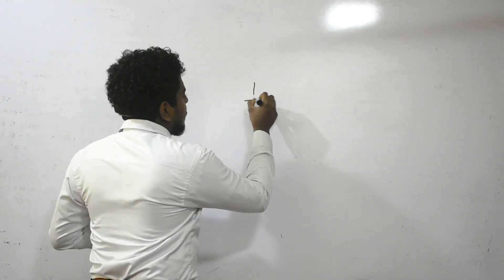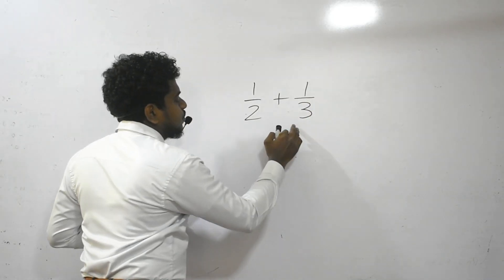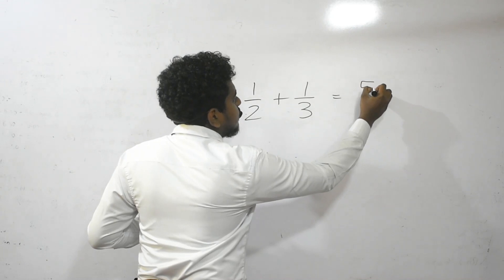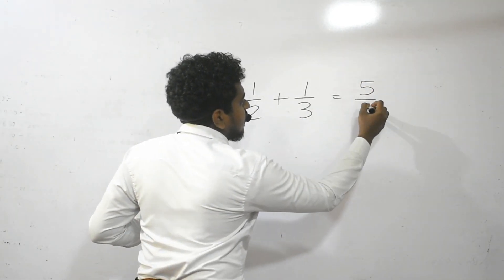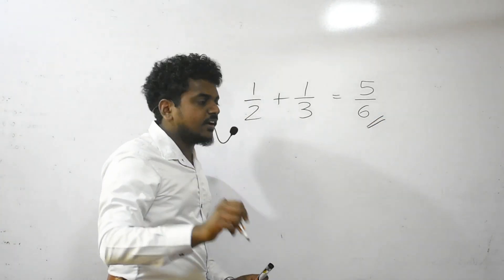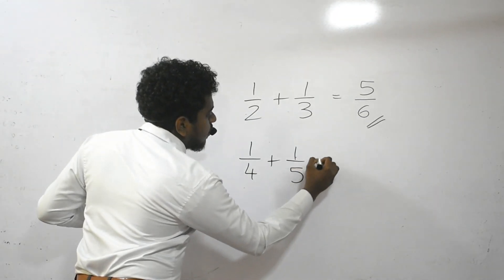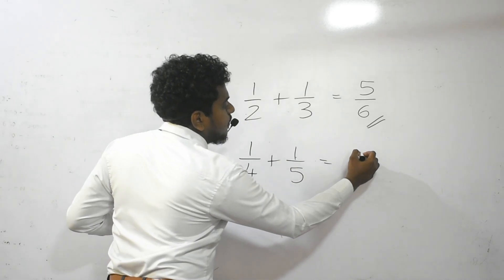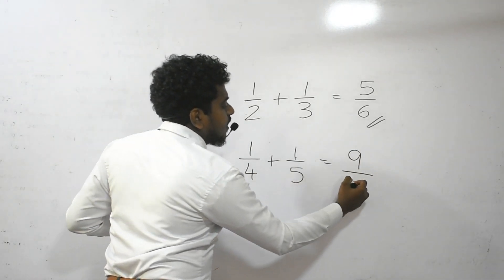තත්පර 60 යි...ගණන් 2 යි... ඒකක භාග එකතු කරන කෙටිම ක්‍රමය.